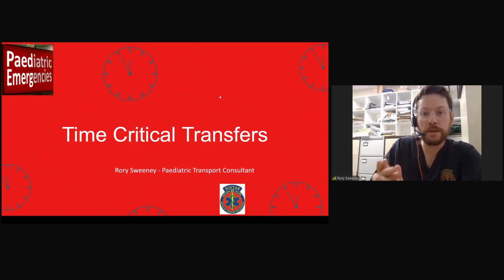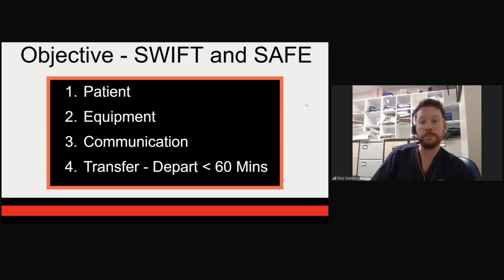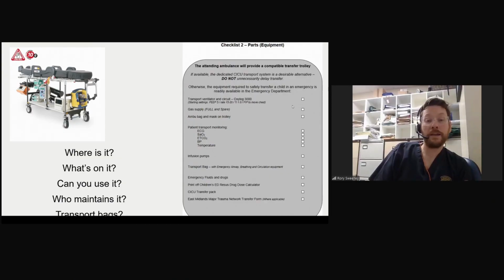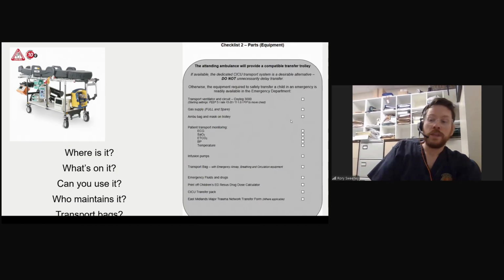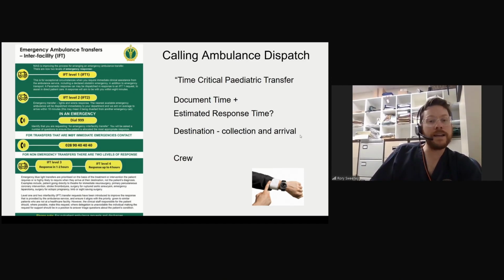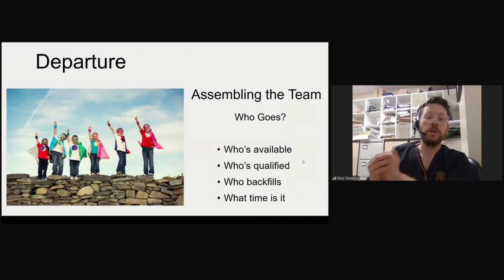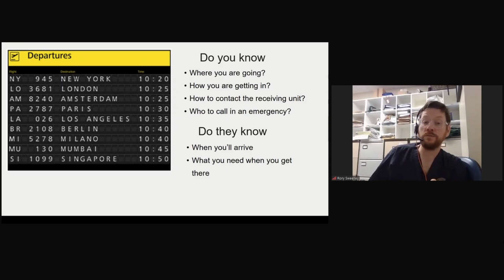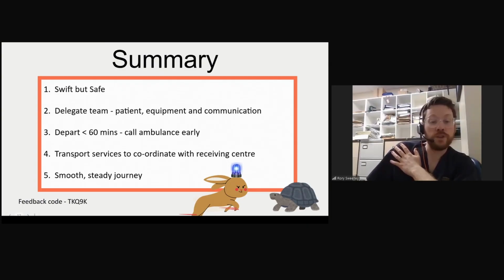Time Critical Transfer - Paediatric Emergencies 2024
Dr Rory Sweeney talking about Time Critical Transfer. This talk is part of the Paediatric Emergencies 2024 event. To get your CME certificate for watching the video please